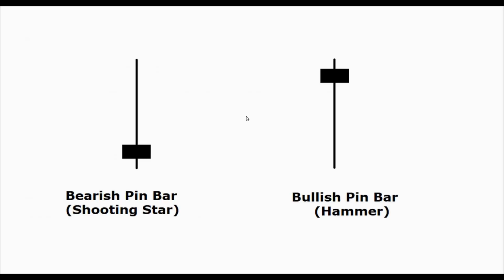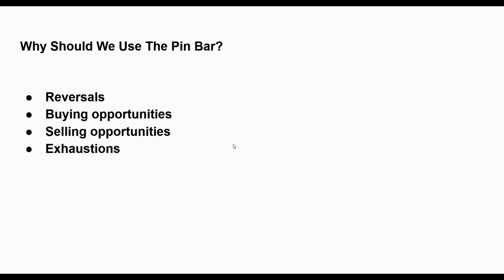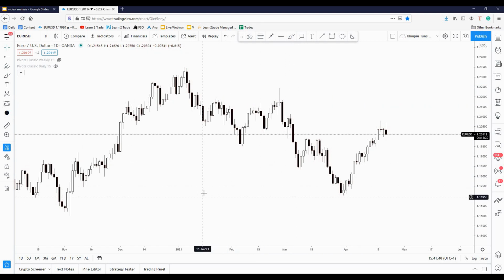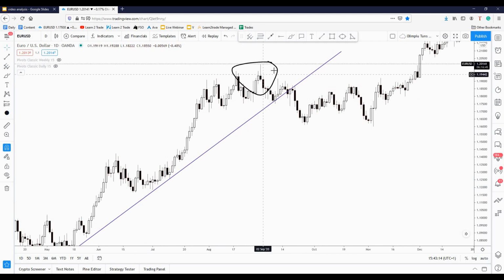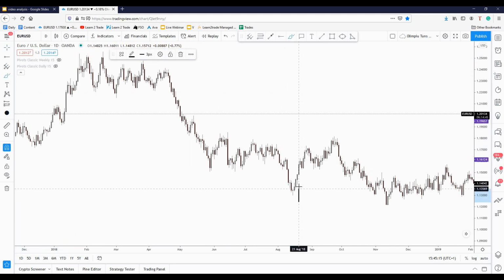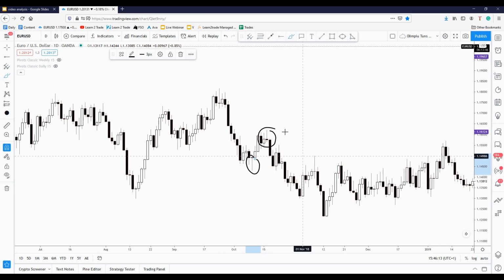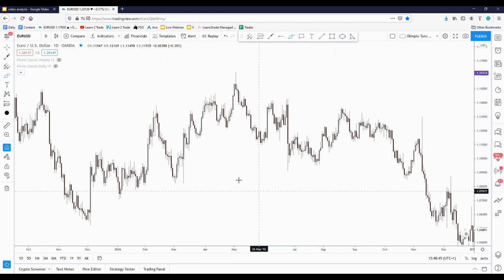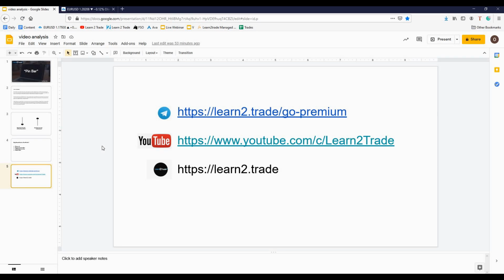Pin Bar | How To Identify Reversals In Trading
Pin Bar candlestick pattern in online trading!